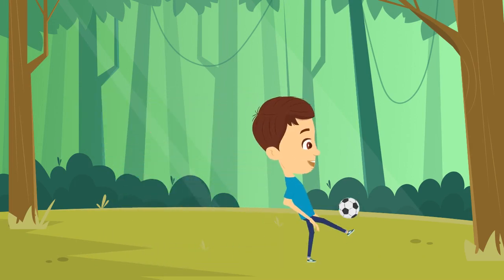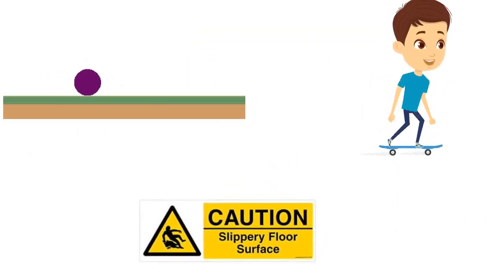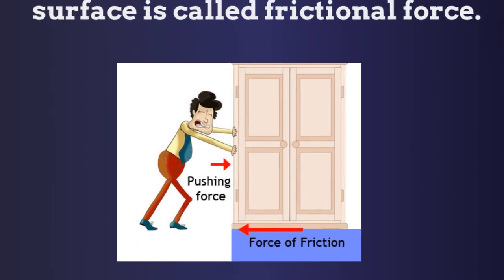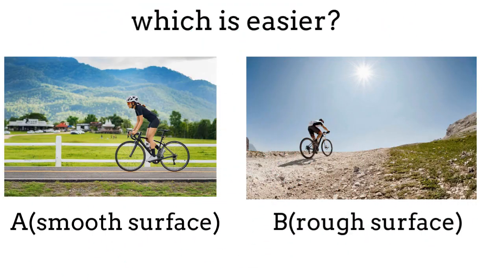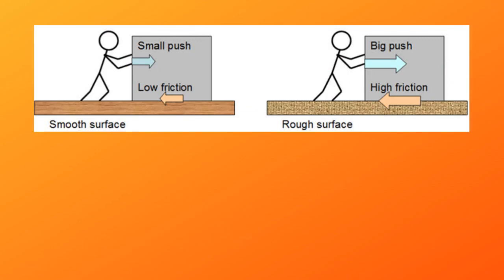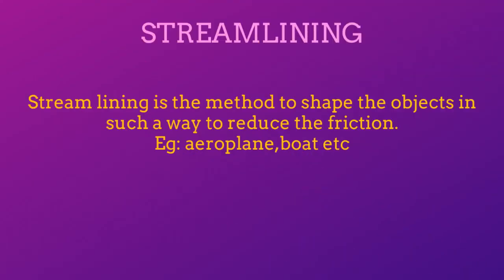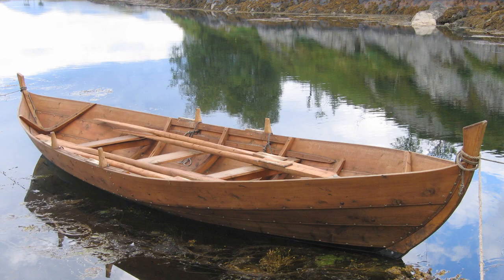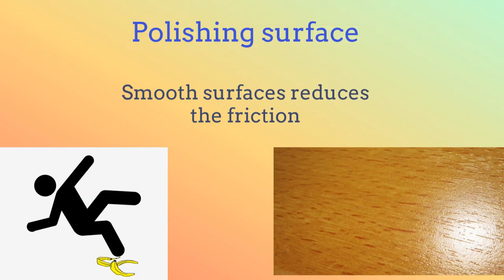What is Frictional Force? Causes of Friction, Methods to reduce Friction.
the reason for all these is one#particular#force#and that#force is#known#as#frictional force.
The force that acts on a body in its opposite direction of motion when it move along a surface is called#frictional force.
polished surface